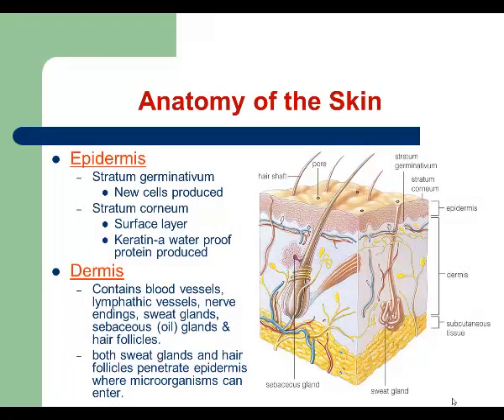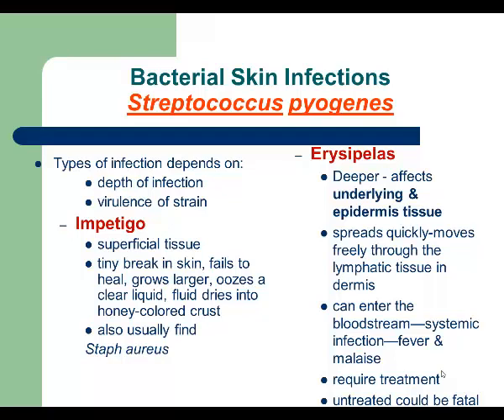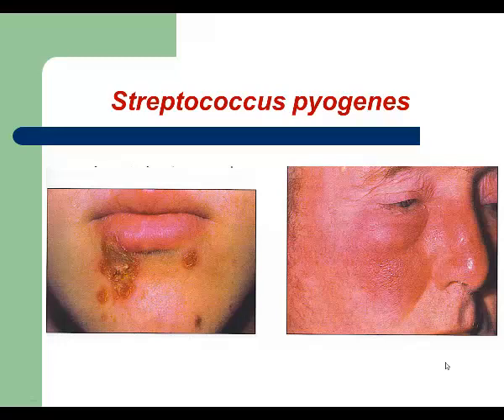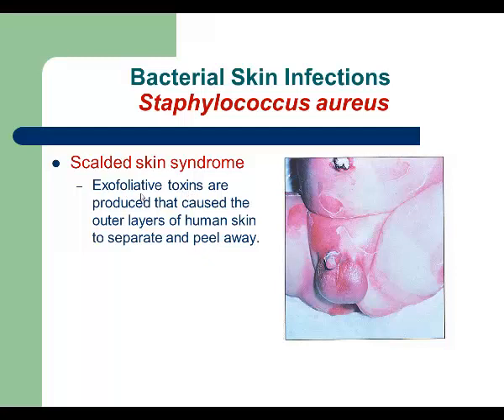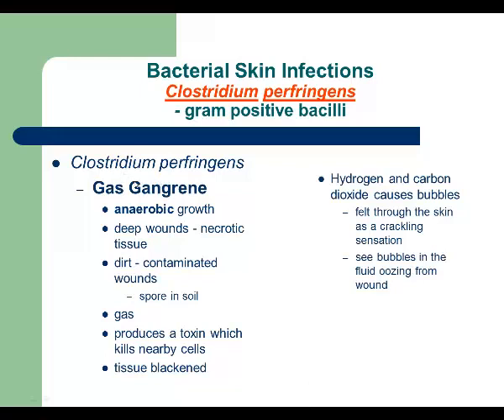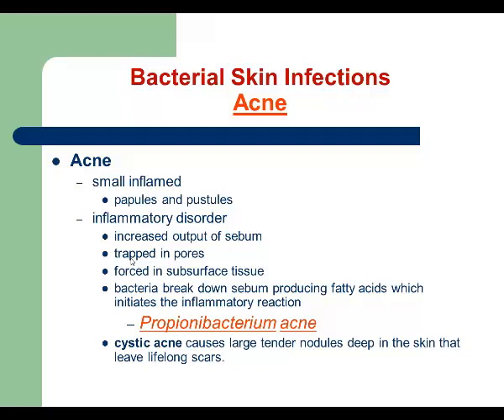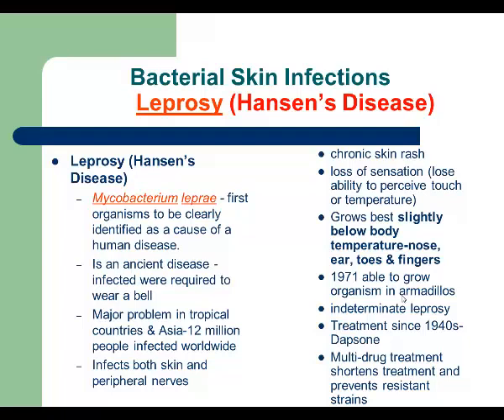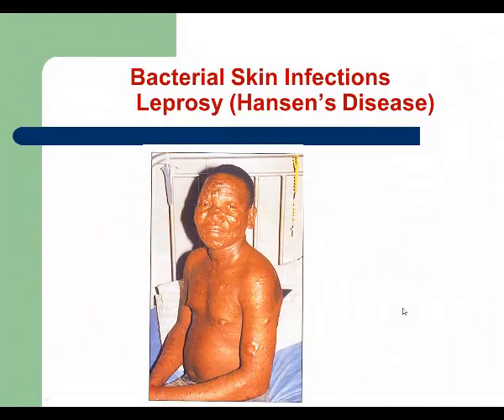Biol 211Audio Lesson 10 Skin System Part 1